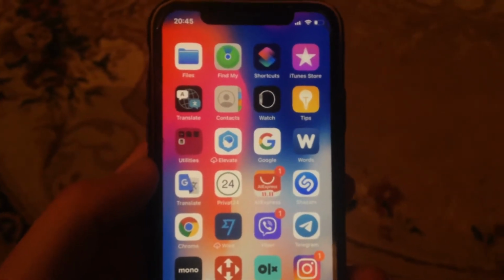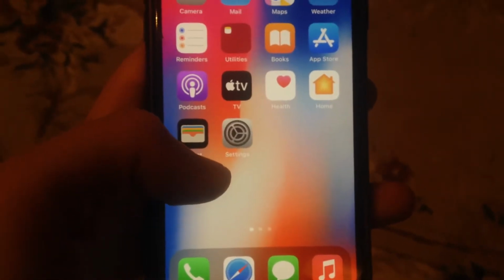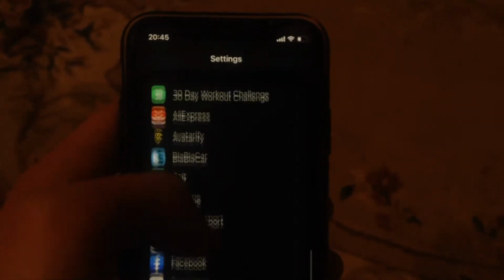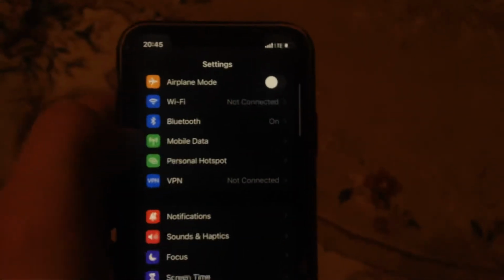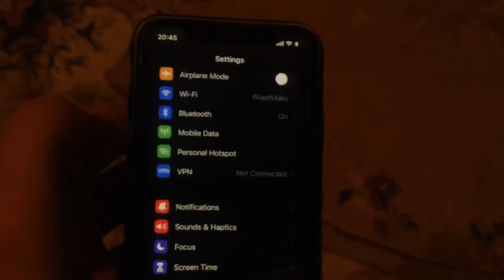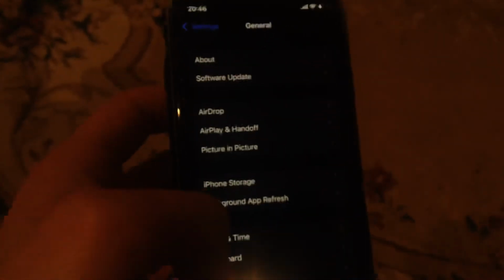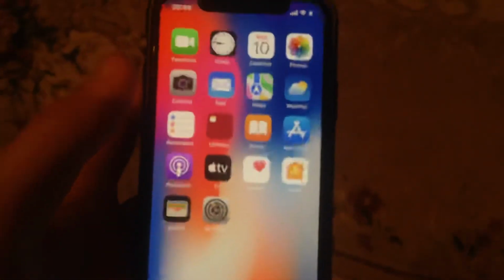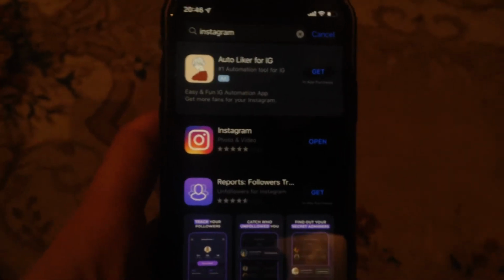Instagram Photo Not Posted Yet Try Again Fix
If you don’t know Instagram Photo Not Posted Yet Try Again Fix, this video is for you.